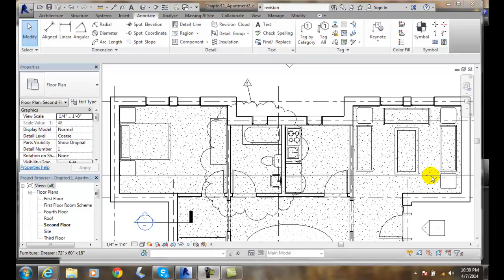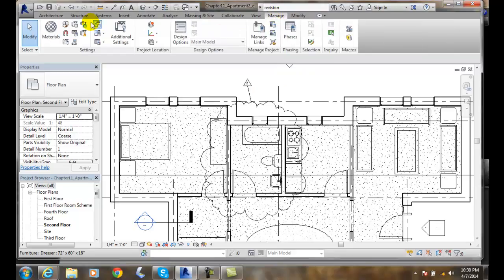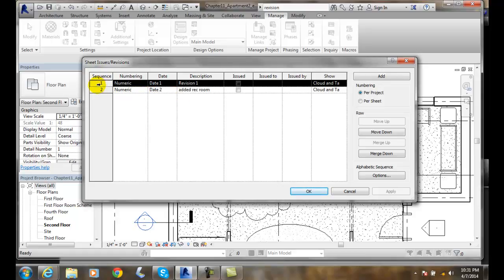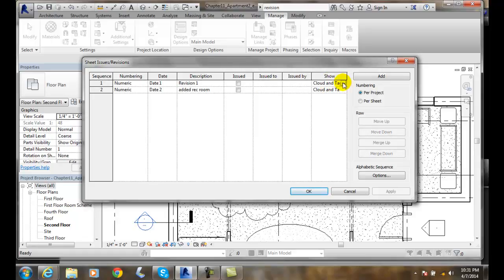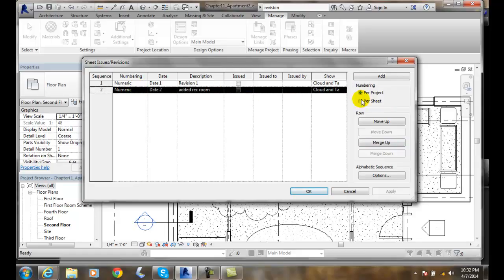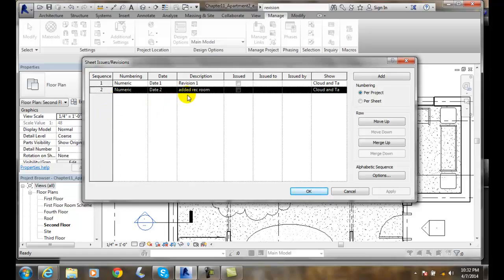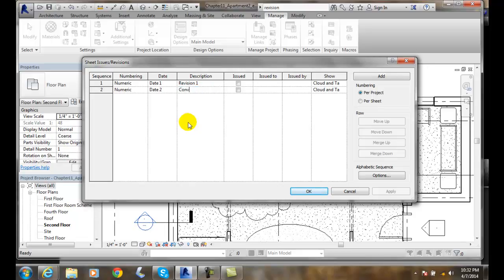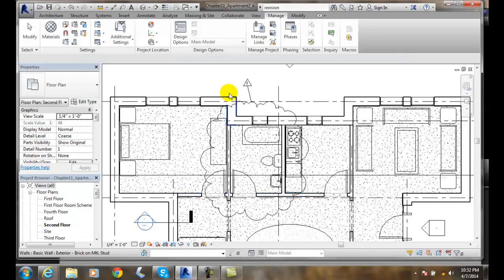Revit 12-31 Controlling the Visibility of the Revision Tag